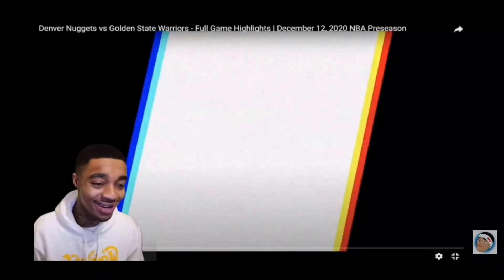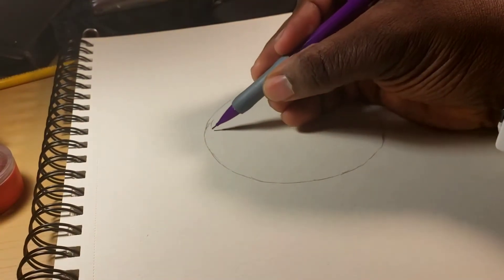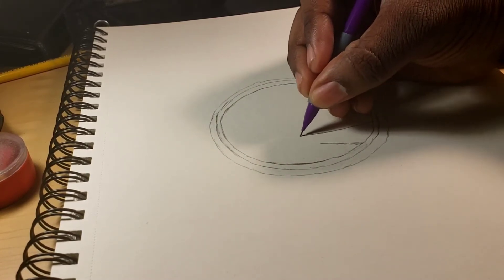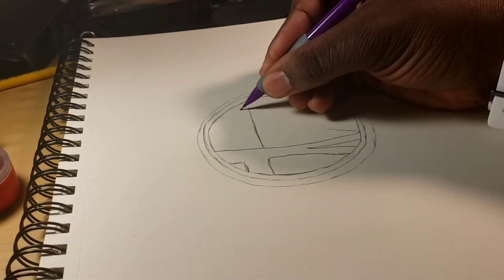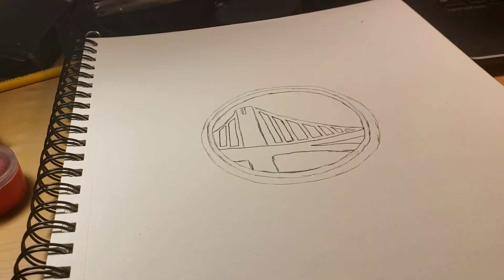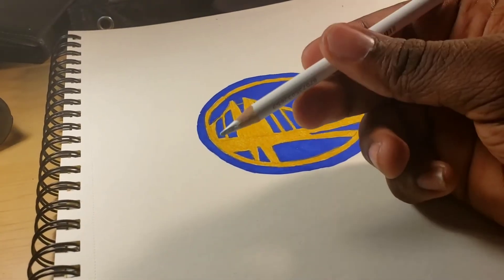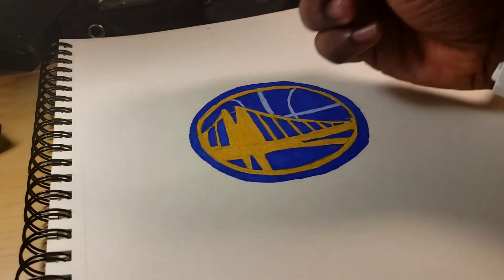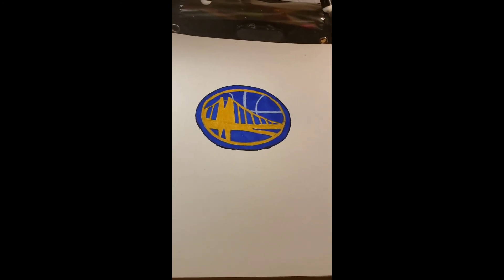🟡HOW TO DRAW THE GSW LOGO🔵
materials
prismacolors
copic markers